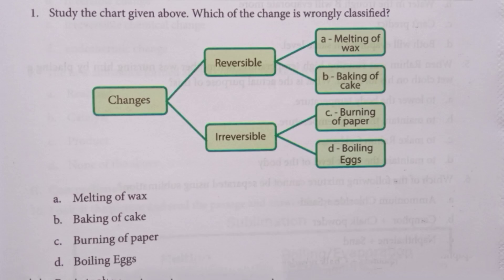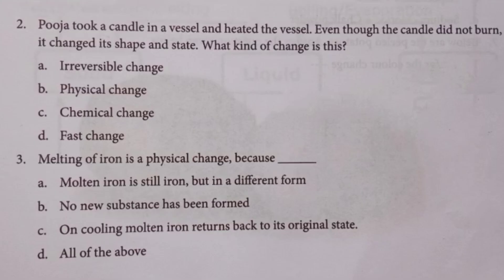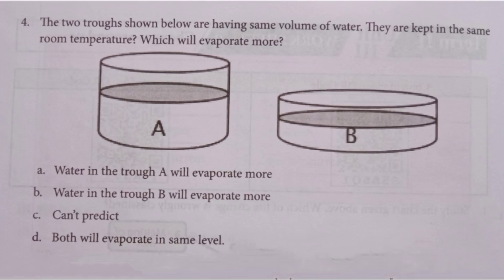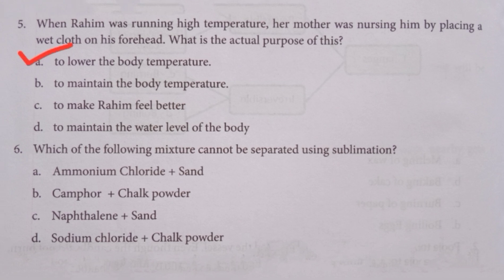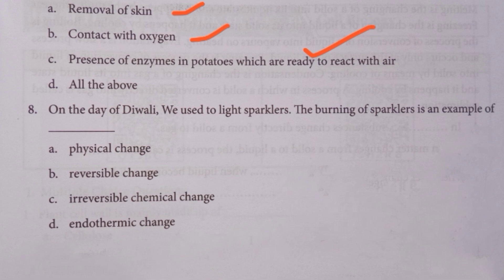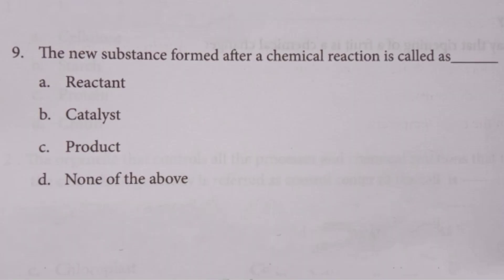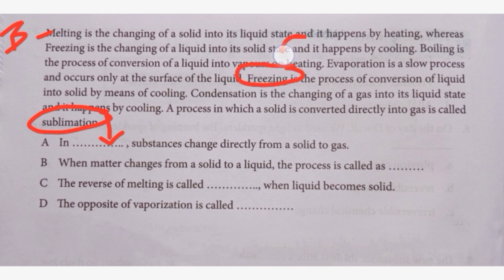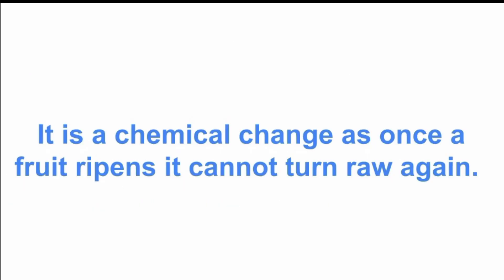7th Std Science Work Book Term 2 Unit 3 Changes Around Us Work Sheet 9 Answers